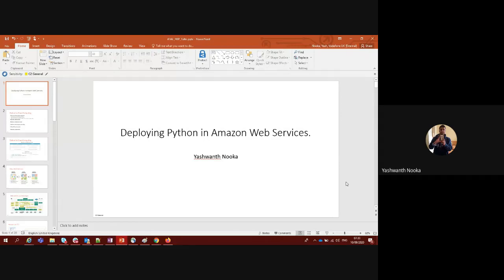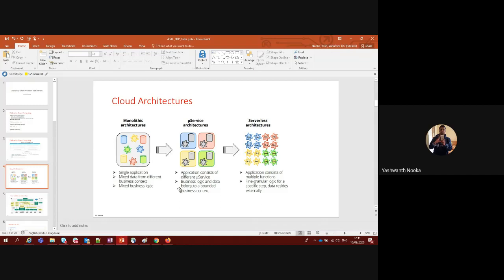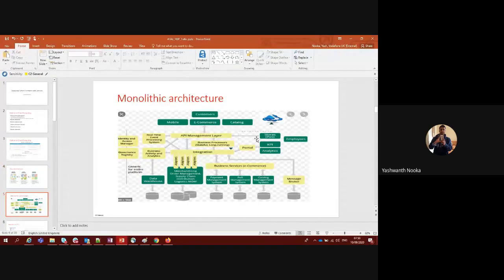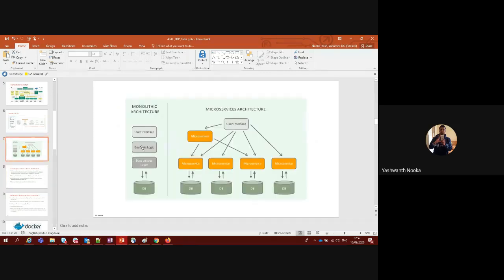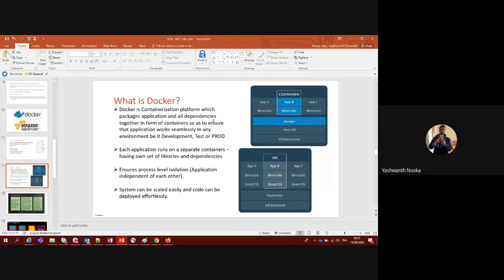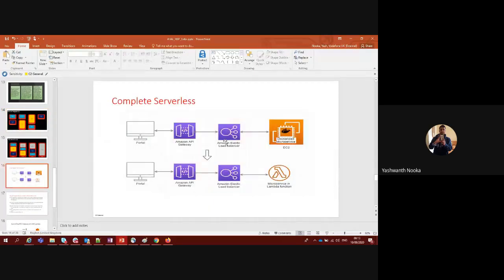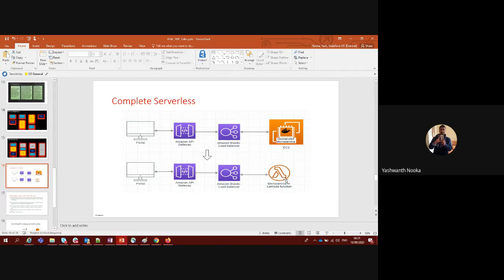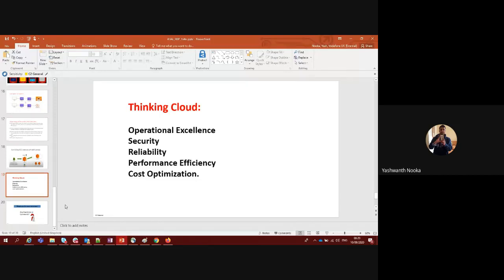ATAL FDP on Cloud Computing Day 4 Sep 10 Session 11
Deploying Python on AWS